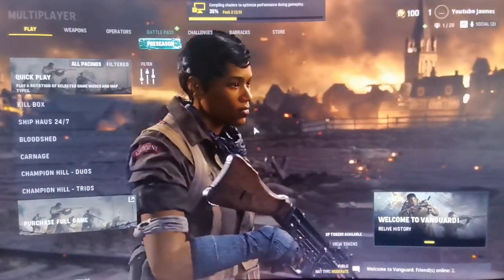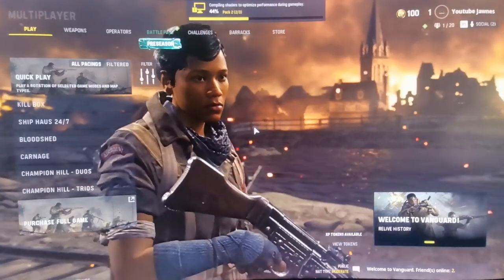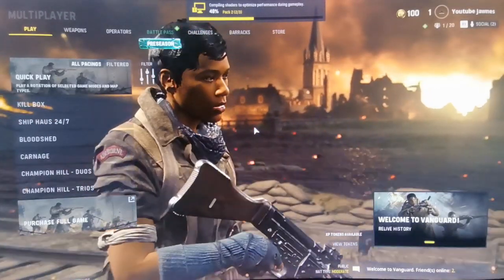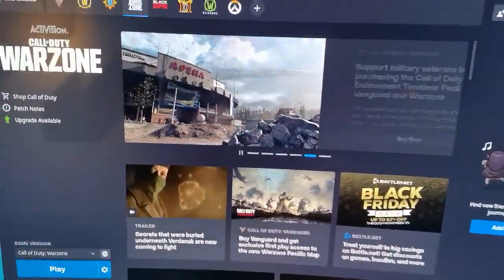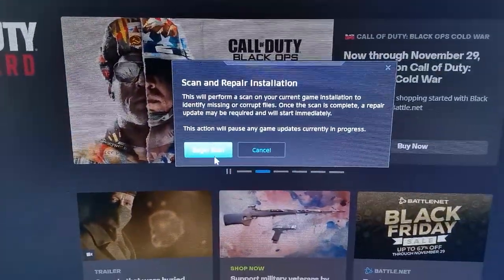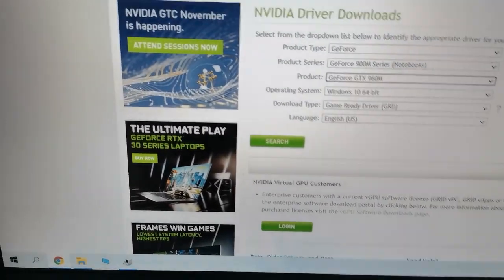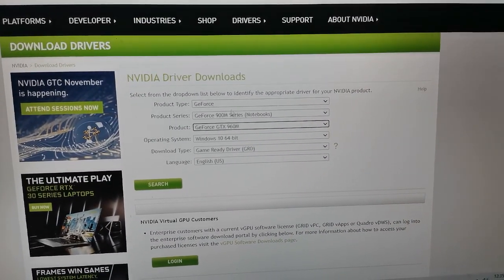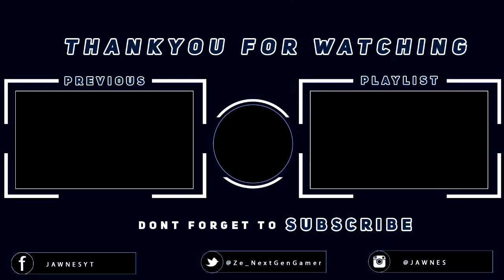How To Fix Cod Vanguard DEV ERROR 5537 (3 Methods)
How to fix the Call of Duty Vanguard Dev Error 5573